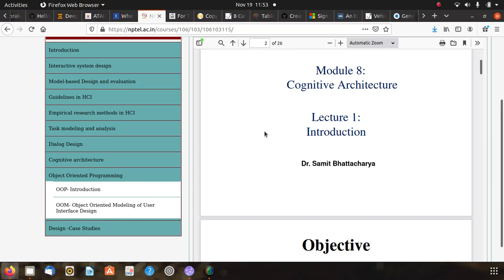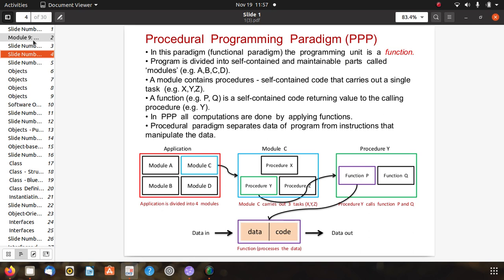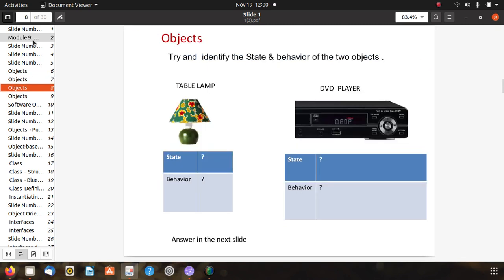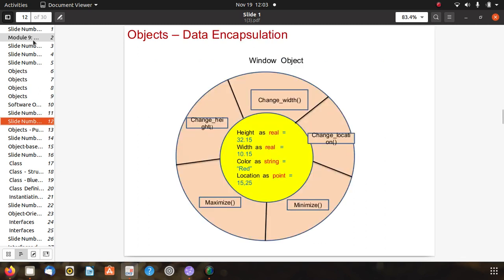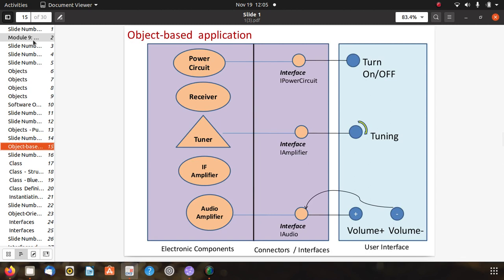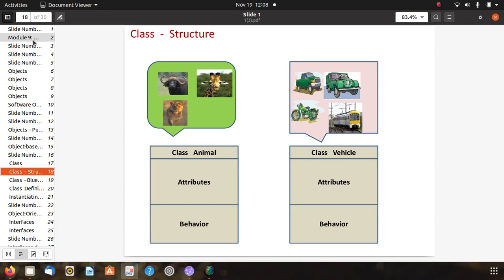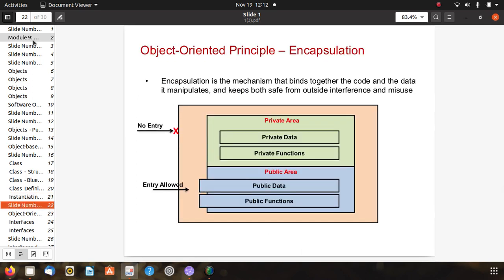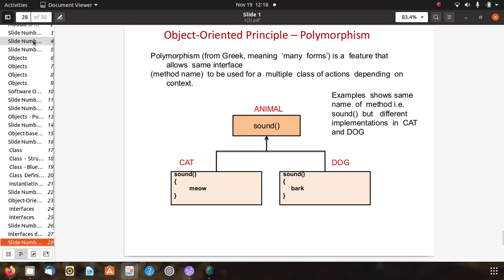ObjectOrientedProgramming 2020 11 19 11 53 31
Object Oriented Programming part 1